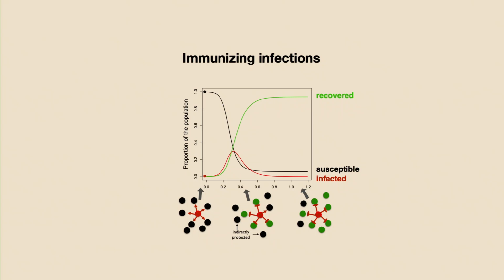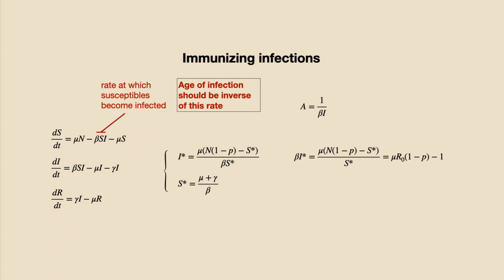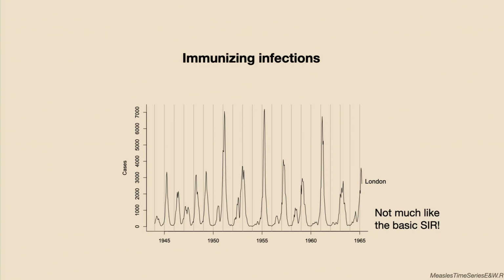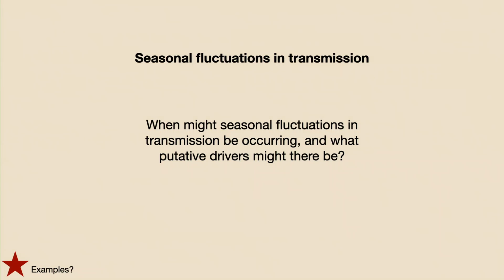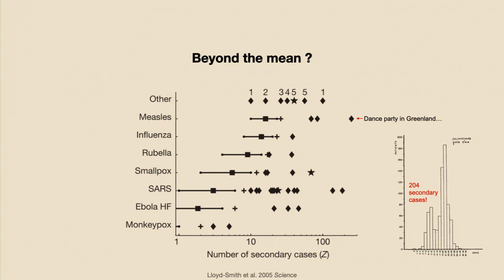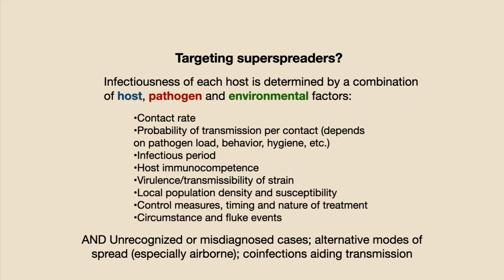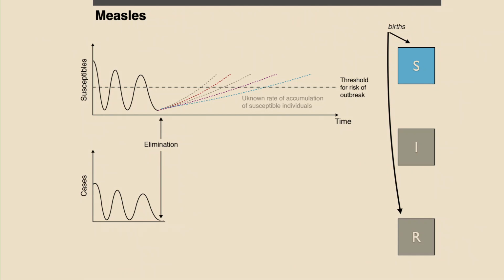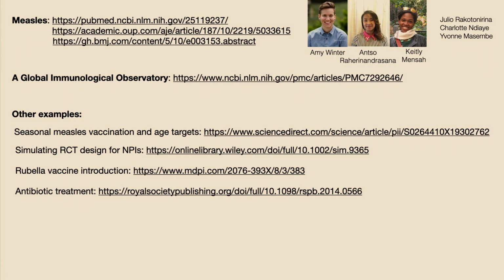QBio Program: Jessica Metcalf/Benjamin Rice: Genetics and Epigenetics - Class 2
Serrapilheira/ICTP-SAIFR
TRAINING PROGRAM IN QUANTITATIVE BIOLOGY AND ECOLOGY
04 of October, 2022

Speaker:
Jessica Metcalf/Benjamin Rice - Princeton University